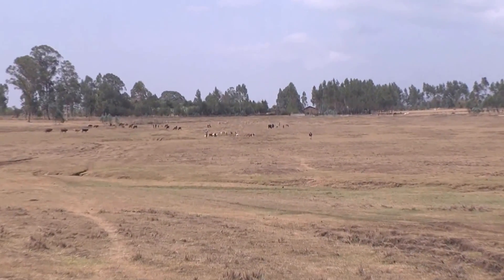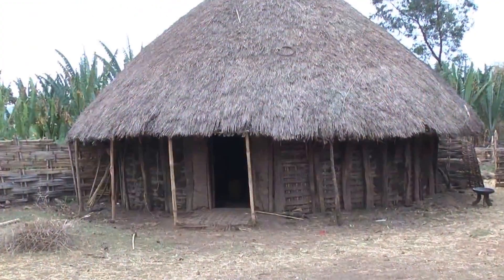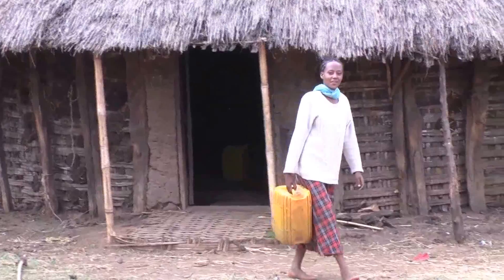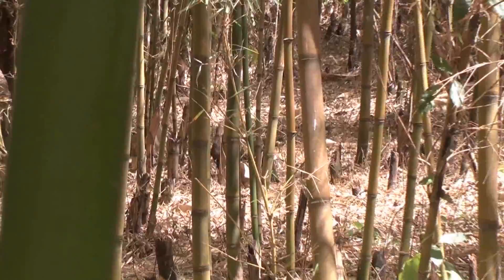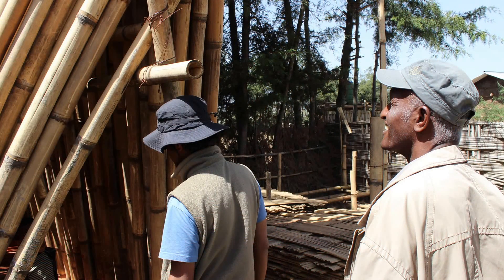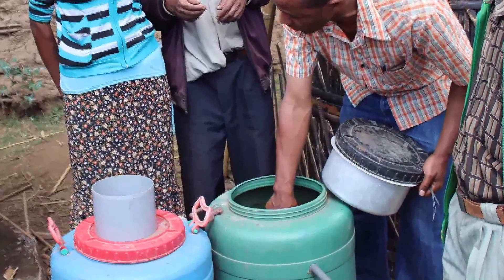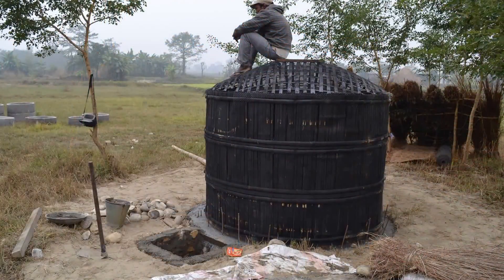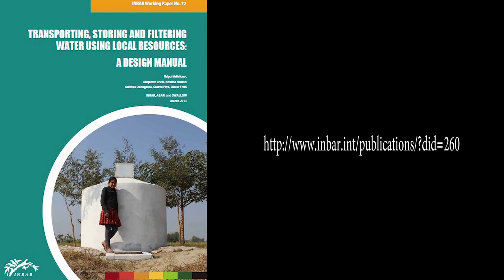Introduction: Bamboo water tanks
From February to March 2013, INBAR, with support from the Adobe and Bamboo Research Institute (ABARI and funding from Environment Canada, built two 5,000 Liter-capacity water storage tanks with an integrated rainwater harvesting and biosand filtration system in Kochere Village, Tikur Inchini Woreda, Oromia Region. The tanks used local bamboo resources as the main structural element for the tank, reducing the cost of water storage by up to half compared with equivalent concrete tanks. This technology has great potential to help address water shortages in Ethiopia, where over 47% of households lack direct access to water. Beyond Ethiopia, the technology has also been successfully developed and trialed in Nepal and could have applications in many countries across the tropics and sub-tropic regions, where naturally bamboo grows. The following video series has now been developed to compliment INBAR's working paper 72 publication "Transporting, Storing, and Filtering Water Using Local Resources: a design manual," which is available as a free downloadable PDF on the INBAR Through the videos, we hope to demonstrate how the viewer can design and replicate the technology in their own projects.